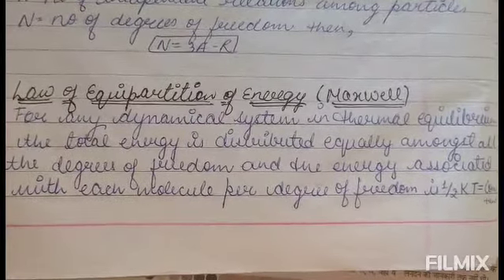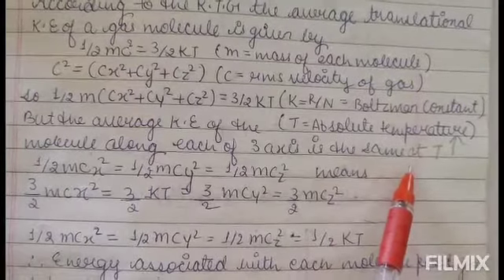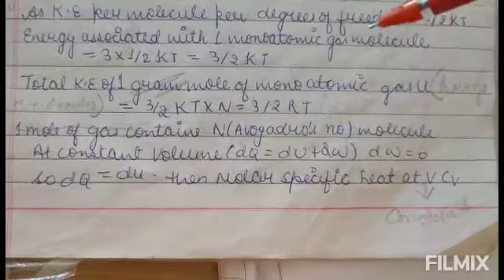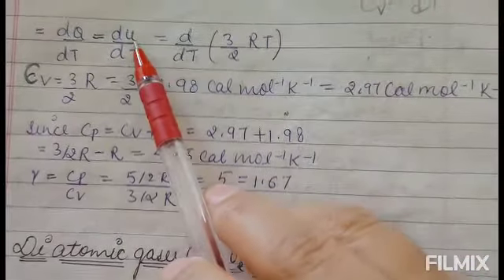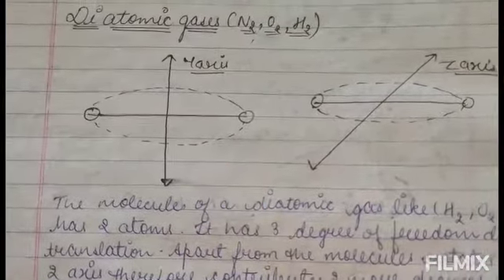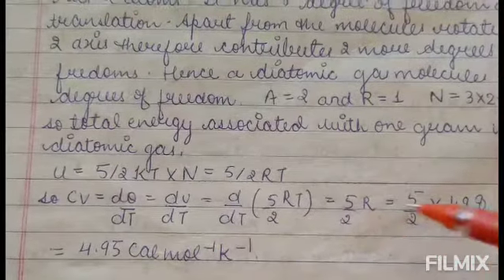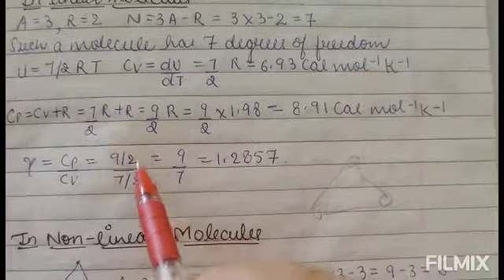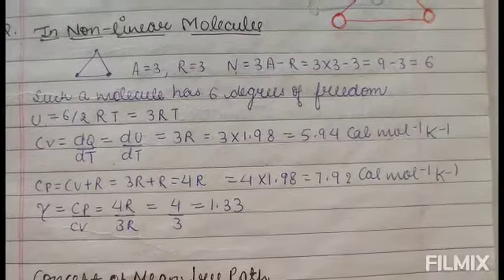Chapter13| KTG|part 3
Chapter 13
class XI